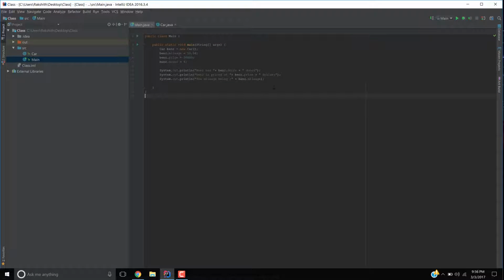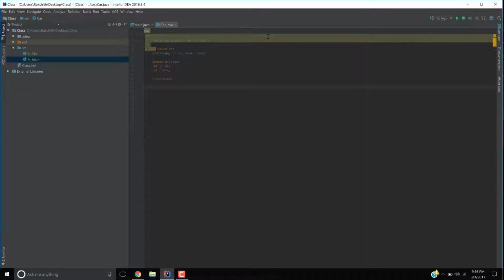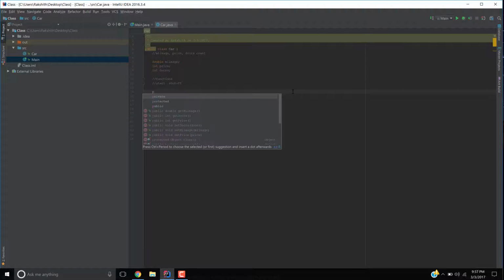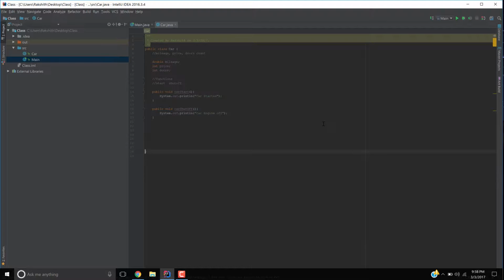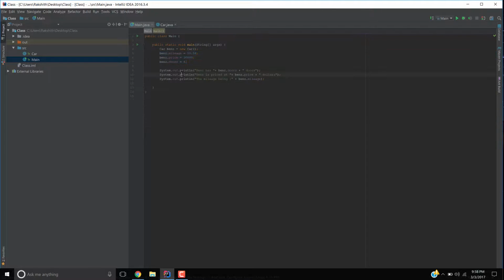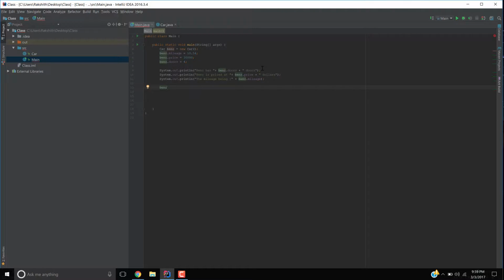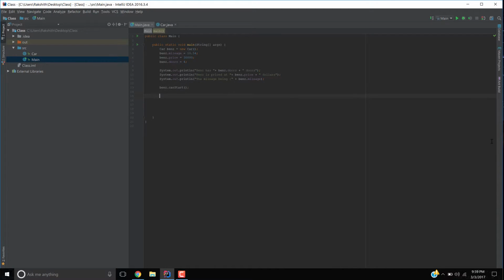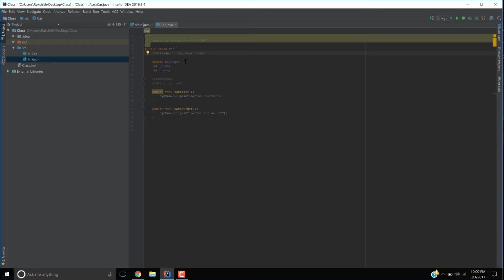Introduction to Java Class - Object oriented Programming: Methods -8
Learn how to create a class in Java. It is at its core the most basic implementation of basic usage of Java Class. Here we create a class called "Car". In the upcoming videos, we'll discuss more about the object oriented nature of nature of Java.